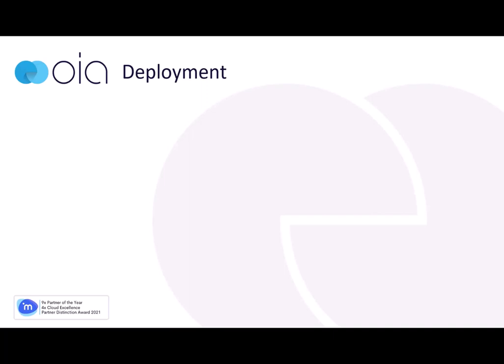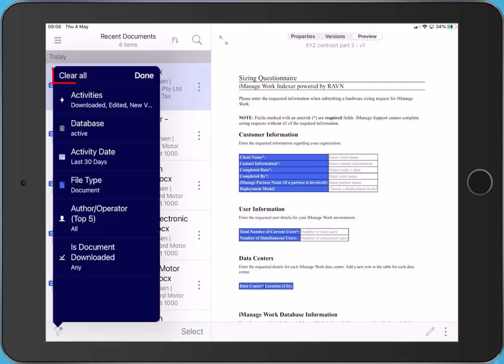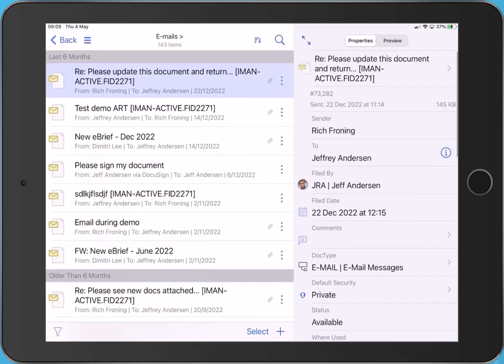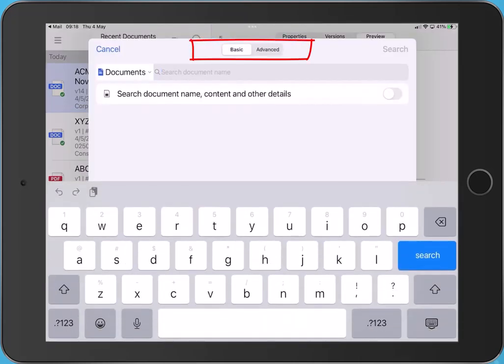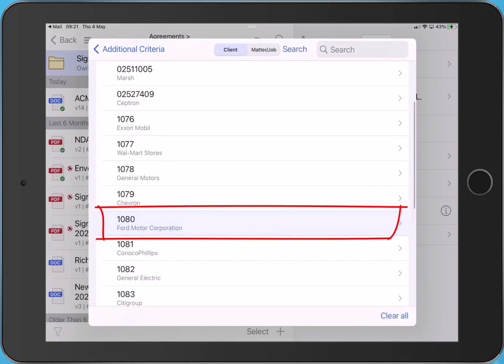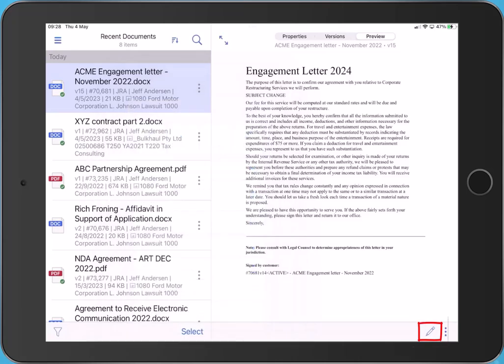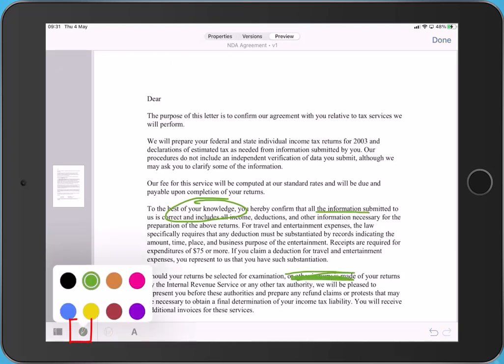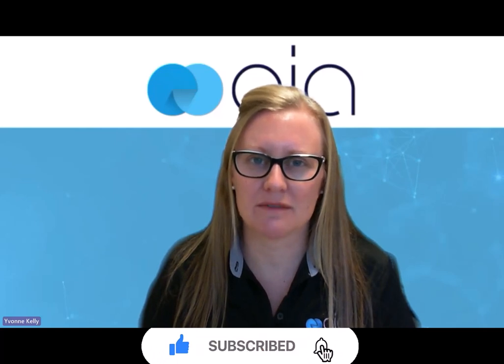Getting started with iManage Work Mobility 10 (iOS)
Join Yvonne @ OIA exploring the features of iManage's latest app for Apple devices including new features such as annotation, email filing & more streamlined editing using Microsoft Office for iOS!!

Chapters:
00:00 - Introduction
00:25 - Deployment & Authentication
01:00 - Browse, Sort, Filter
02:02 - Properties, Versions, Preview
02:34 - Actions menu
03:28 - Working with emails
05:00 - Searching
07:28 - Share content
08:05 - Editing items
09:30 - Annotate PDFs
10:28 - File emails
11:19 - Thank you